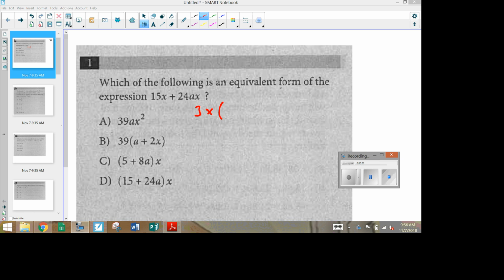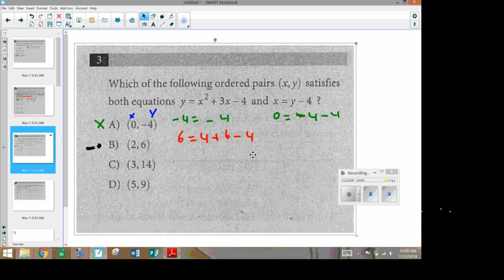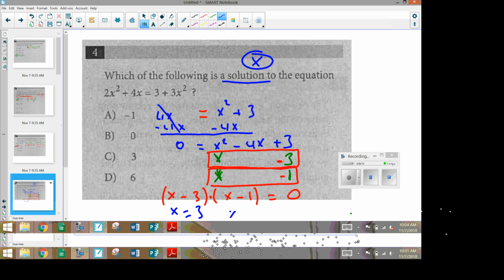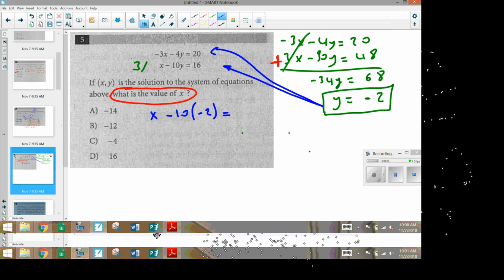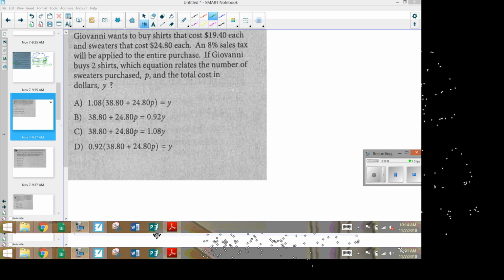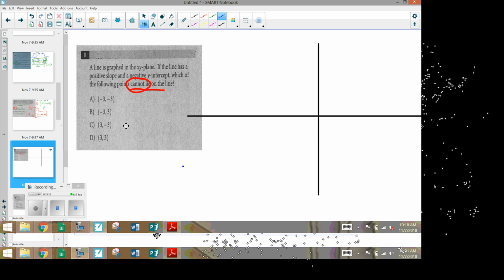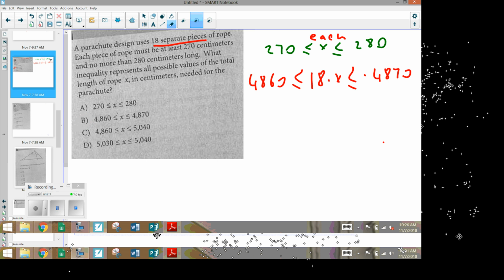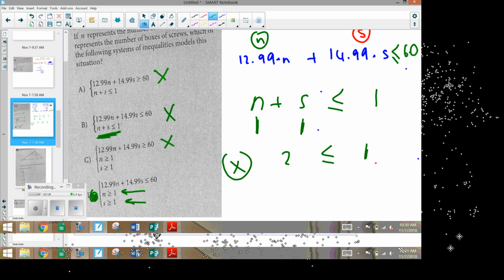PSAT pactice2 solutions question 1 10 November07 1033